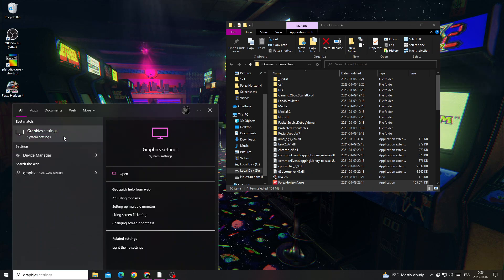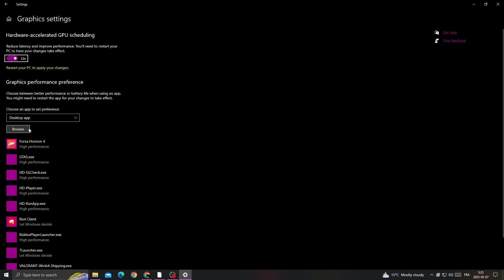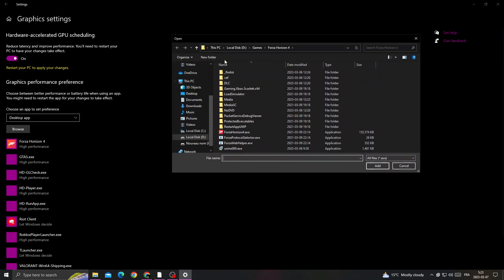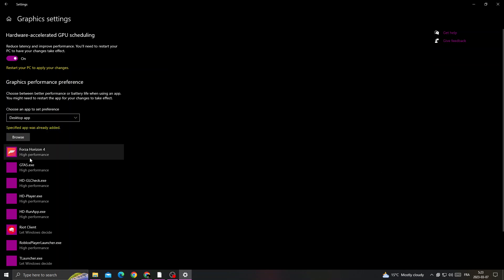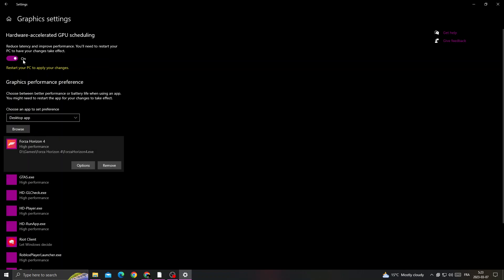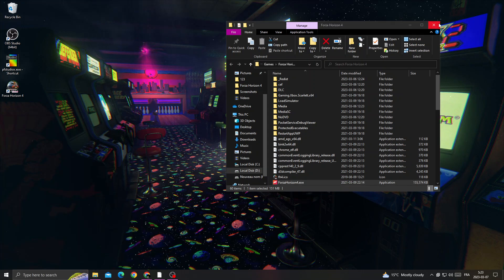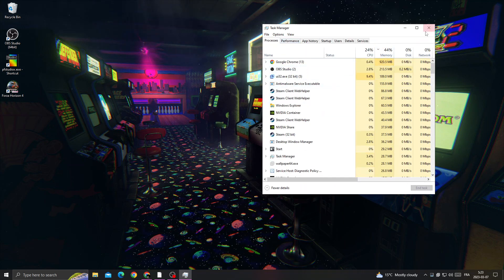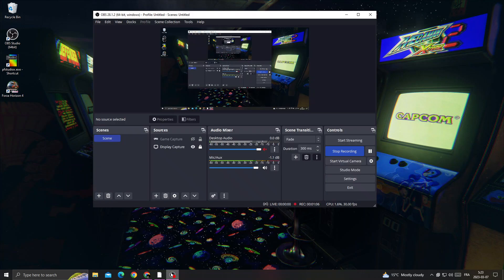How To FIX Forza Horizon 4 - All Crashes [Crash on startup, Screen freeze, In game crash]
in this video we discuss :